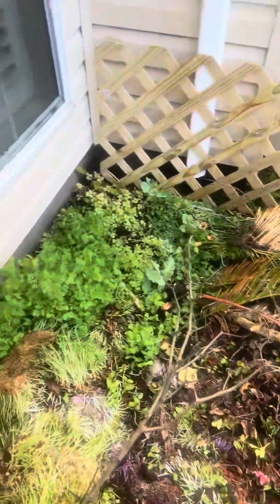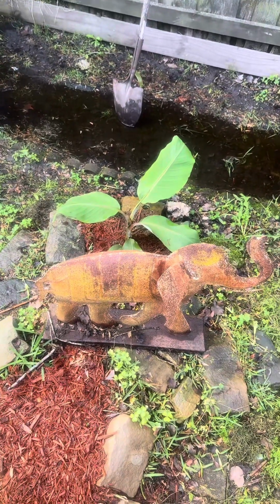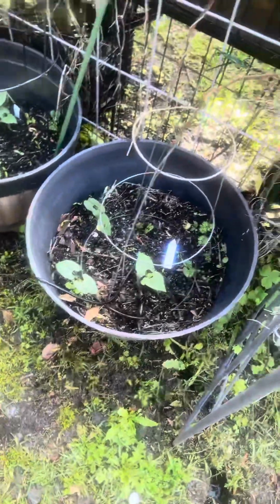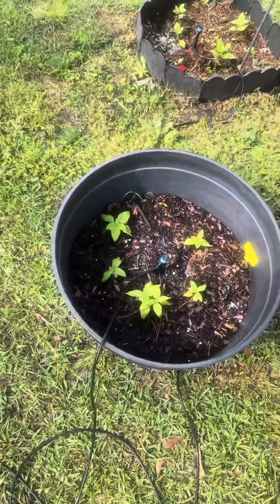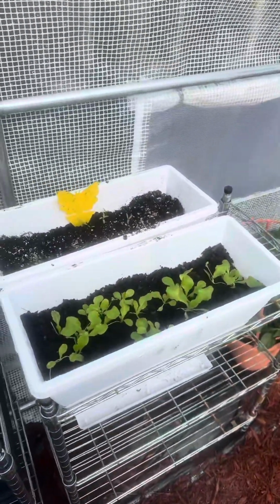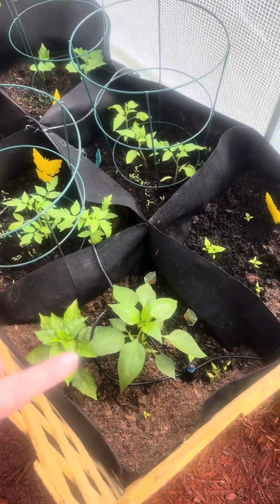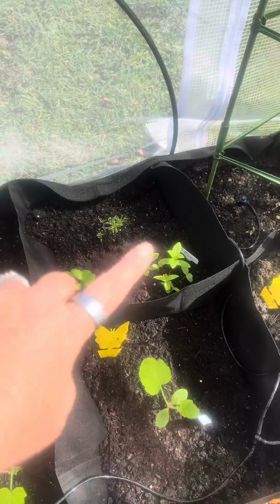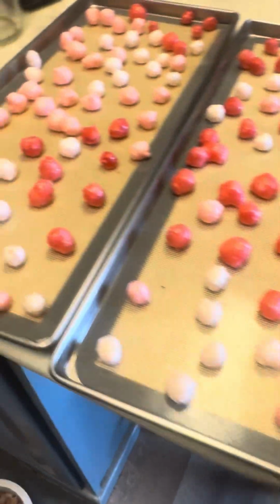Savannah Ga, Zone 9 March 30th 2025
Spring Garden Tour. March 30th, 2025. Savannah, GA. We are starting ✨🌼👩🏻‍🌾